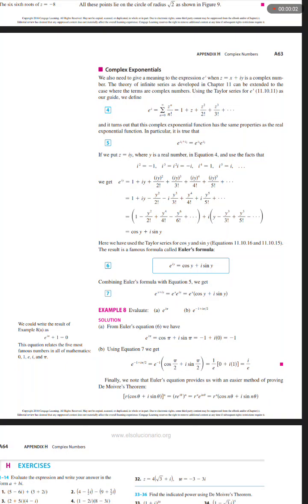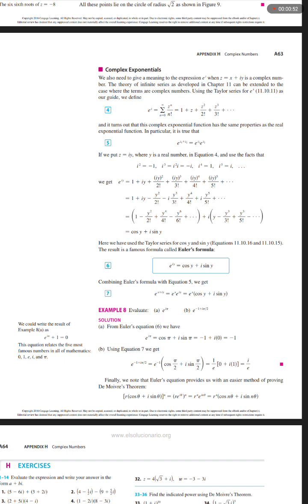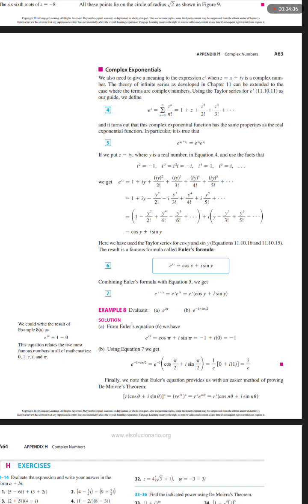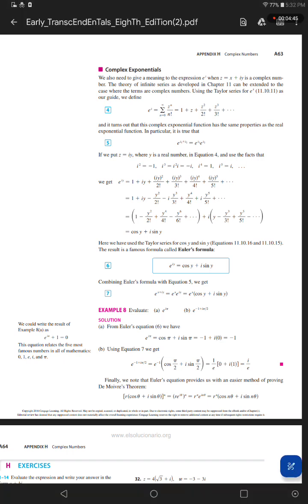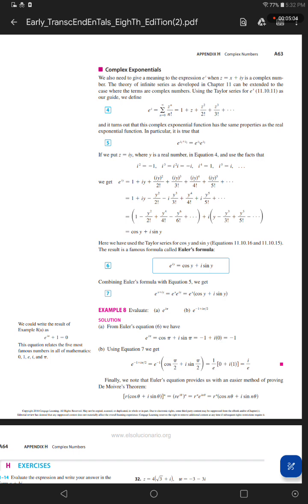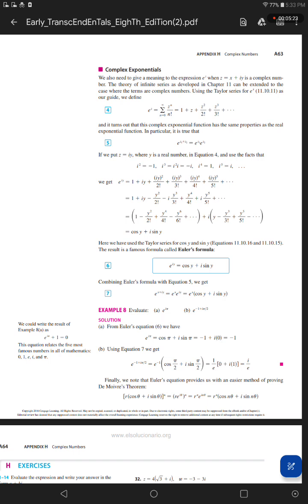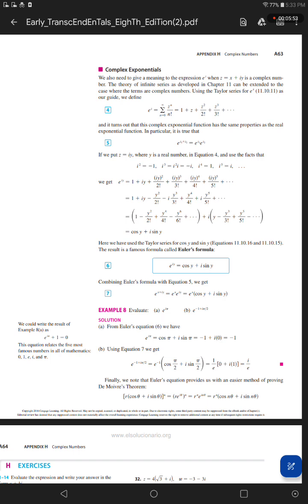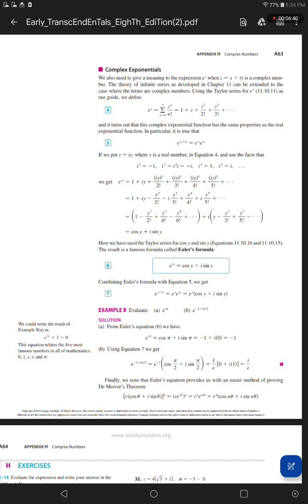appendix H, complex numbers, reminder final parts(2)